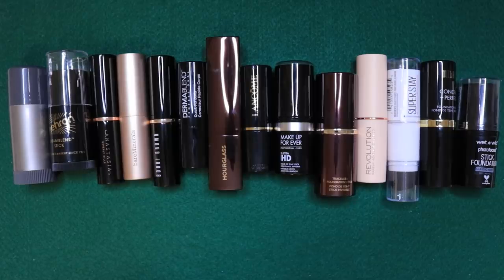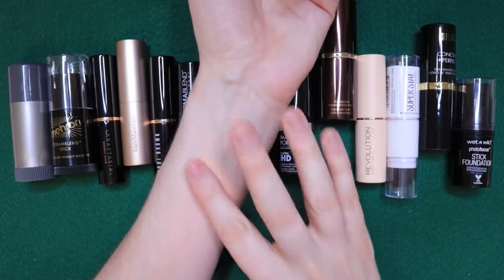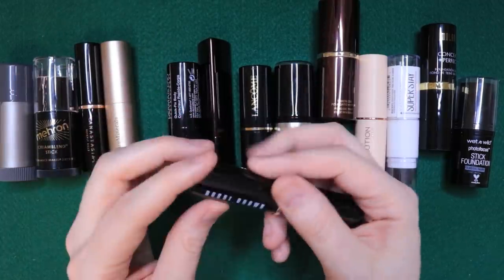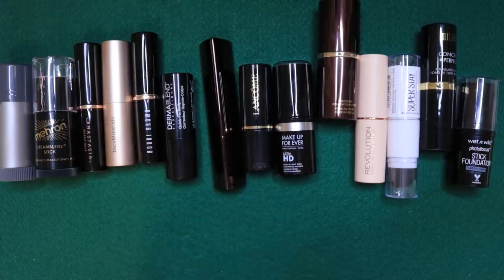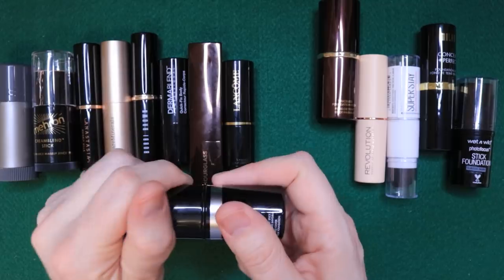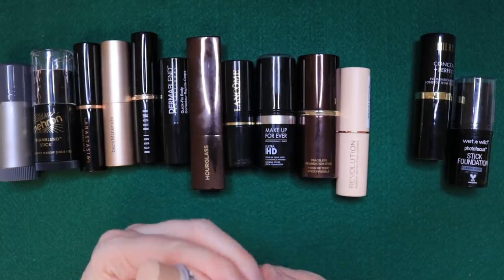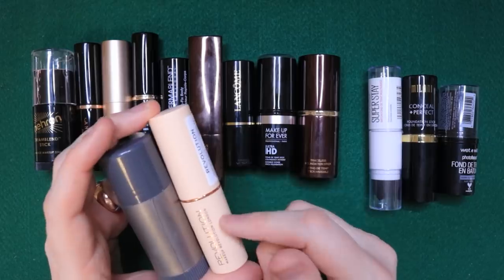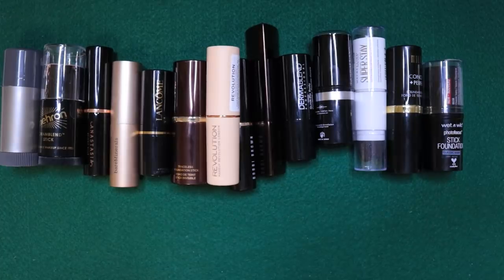STICK FOUNDATION FACE-OFF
⭐️✨ Welcome to my great and grand, stick foundation face-off video! I bought several stick foundations and spent weeks - nay - MONTHS even - wearing, testing, abusing, praising and shaming several stick foundations and NOW I'm sharing my favorites with you!

Products mentioned:

2:54 Kryolan TV Paint Stick
4:32 Mehron Creamblend Stick
5:32 Anastasia Beverly Hills Stick Foundation
6:54 bareMinerals COMPLEXION RESCUE Hydrating Foundation Stick
8:10 Bobbi Brown Skin Foundation Stick
9:11 Dermablend Quick-Fix Body Makeup Foundation Stick
10:10 Hourglass Cosmetics Vanish Seamless Finish Foundation Stick
12:16 Lancôme Teint Idole Ultra Longwear Foundation Stick
13:34 Make Up For Ever Ultra HD Invisible Cover Stick Foundation
14:35 Tom Ford Traceless Foundation Stick
15:38 Makeup Revolution Fast Base Stick Foundation
16:42 Maybelline SuperStay Multi-Use Foundation Stick
18:05 Milani Conceal + Perfect Foundation Stick
18:47 Wet n Wild Photo Focus Stick Foundation

Favorite foundations and picks for different skin types begins at 19:21

🧡 Instagram, Facebook and Twitter: @thedustinhunter

💚 I'm also a musician!
💚 Search for Dustin Hunter on Amazon, CD Baby, Spotify, etc.

💙 Buy t-shirts and MORE for charity!

All products have been purchased by me and all reviews and thoughts are my own. All music you hear in this video has been written, composed and performed by me. Links mentioned in older videos may no longer be valid. Check the upload date and if you have any questions, email a link to the video you're asking about along with your questions to . Thank you!